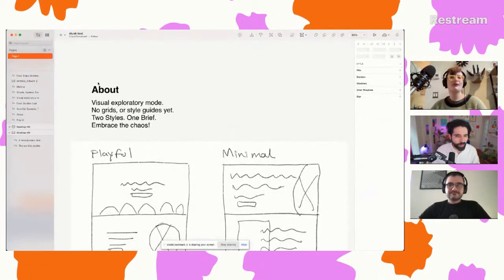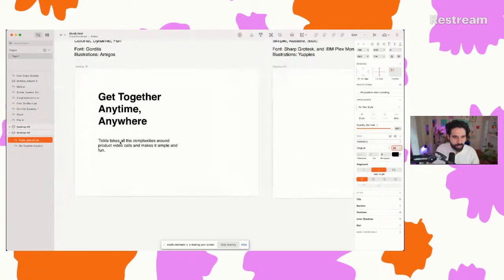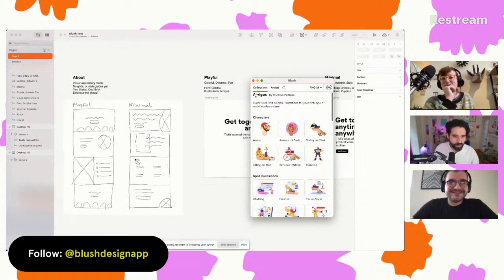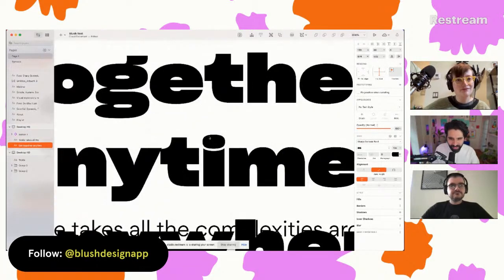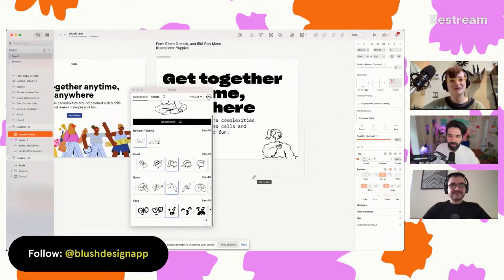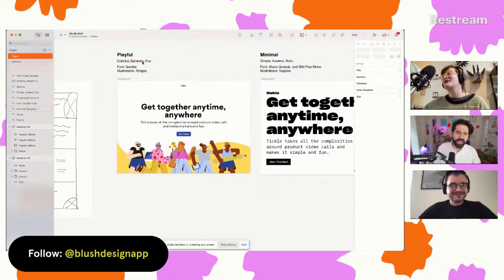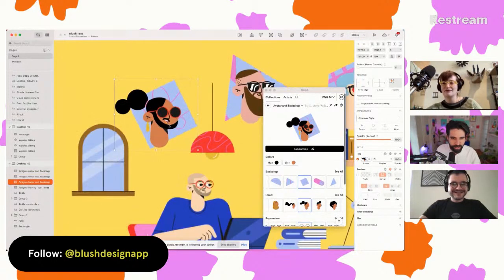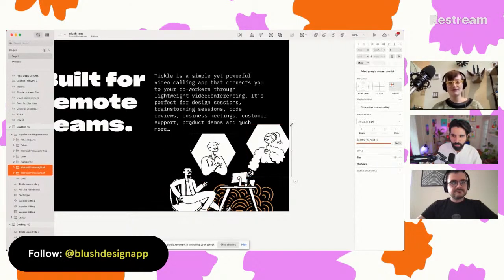Building a Spectacular UI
Join Blush and Sketch for this special community crossover event!

In this 1-hour livestreamed event, Pablo Stanley demonstrates how to create a UI that really pops! Using the Sketch design app, Pablo tackles UI design with a macro approach, guiding you on a design journey while he shares his wisdom and takes questions from the audience.

Rules for entry apply, please read before entering. Entrants must abide by Youtube community guidelines or their entry will be void.